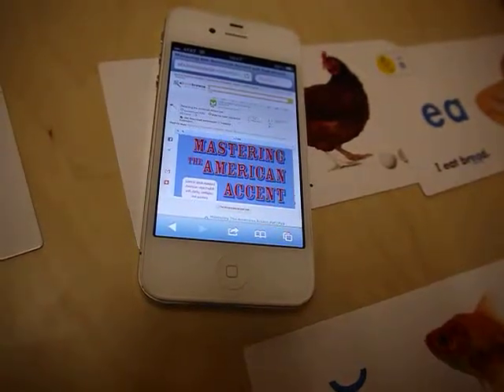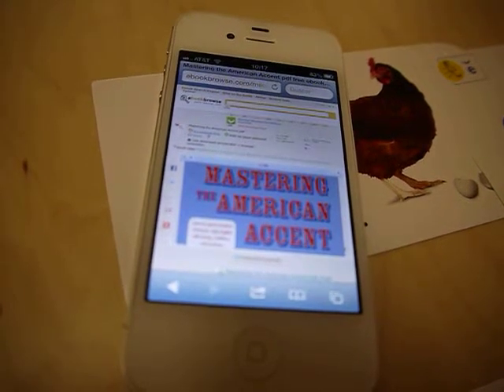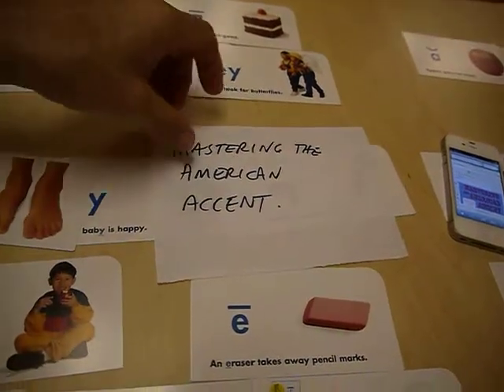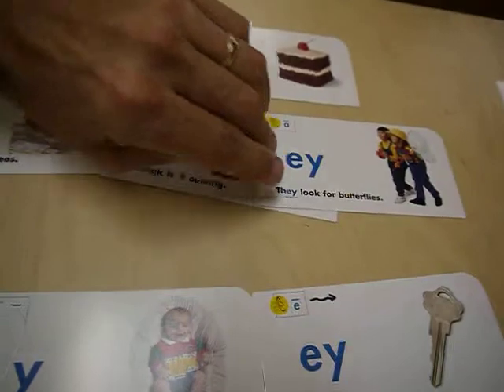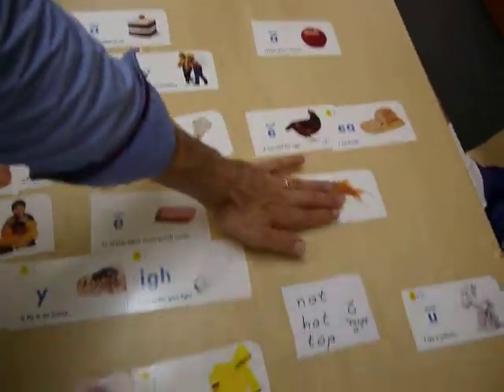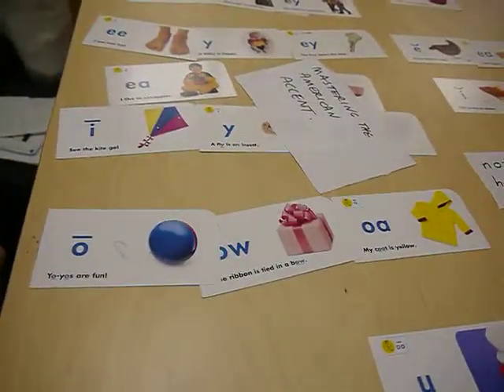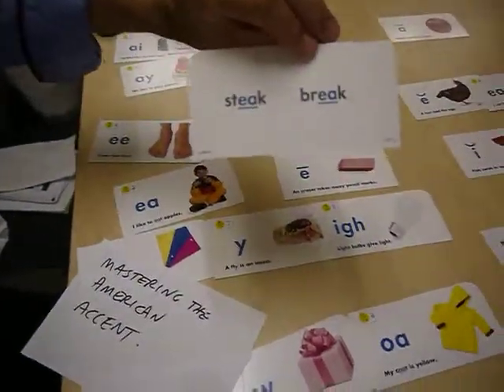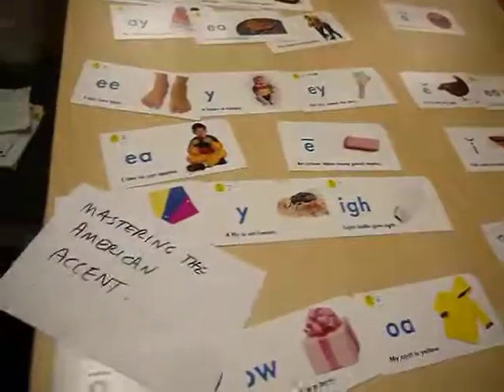1 of 4 Havana Pronunciation System You can ask for the FREE IT SOUNDS LIKE worksheet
Testimonial about Mastering the Americna Accent book and audio CD

plus the IT SOUNDS LIKE method with 14 boxes

write to FREEenglishLESSONS  a t     g   m a  i  l       D/O/T   c  o  m

The testimonial is by Rita

we hope you will share this information

The University of Havana Pronunciation System does not use special symbols to indicate the sound.   The International system called IPA uses "backwards C" and "Upside down V"

This series of short videos is inspired by the FULLY GUIDED INSTRUCTION approach recommended by Dr, Richard Clark.

Please send comments to Steve at   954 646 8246

Camera work by Mario LLorente